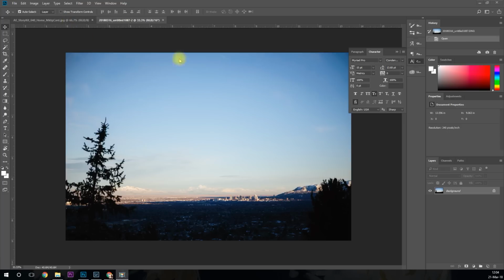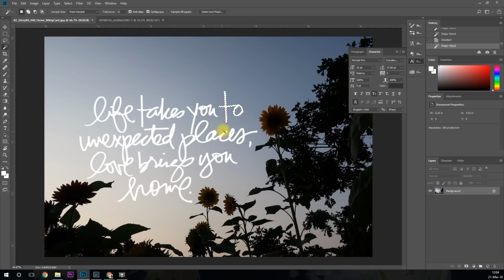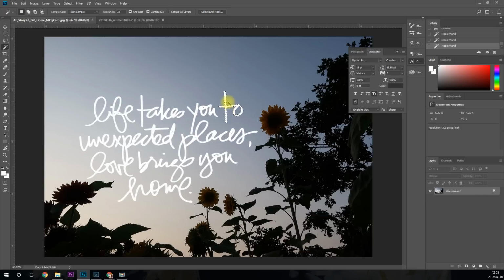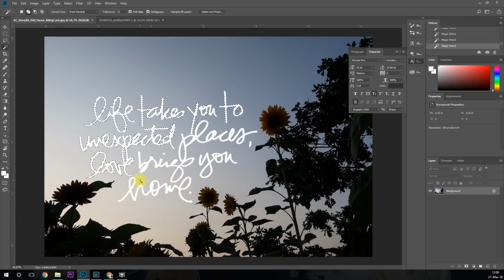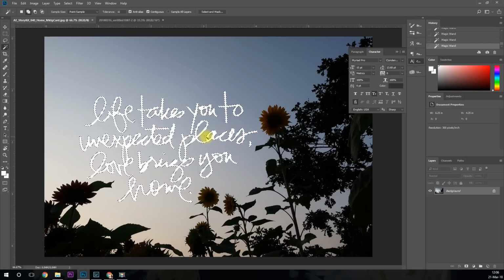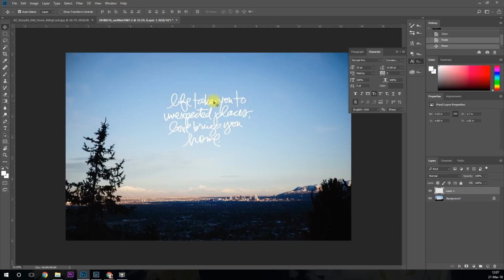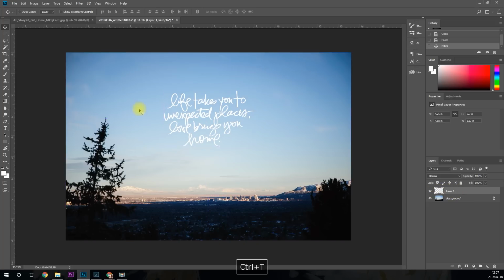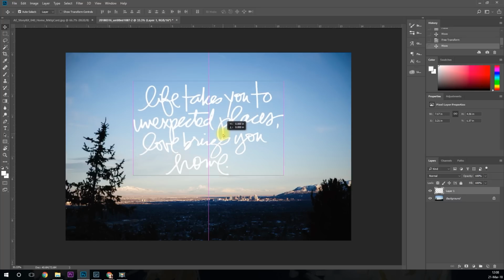Project Life® Process Video 2018 | Week 11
Photo Collage Tutorial in Lightroom/Photoshop --

• Becky Higgins Photo Pocket Pages - Big Pack of Design A (60 Pages)
[ Amazon US ]

• Becky Higgins Photo Pocket Pages - Design G
[ Amazon US ]

• Tonic Guillotine Comfort Paper Trimmer 8.5" By Tim Holtz-Grey/Red
[ Amazon US ]

• Mini Misti Stamp Tool - The Most Incredible Stamp Tool Invented
[ Amazon US ]

• Fiskars 3x5 Inch Compact  Stamp Press
[ Amazon US ]

• Tsukineko VersaFine ONYX BLACK Ink Pad VF-82 at Simon Says STAMP!
[ Amazon US ]

• Hero Arts Hero Hues Ink Pad, Unicorn
[ Amazon US ]

• Tsukineko StazOn Jet Black Multi-Surface Solvent Ink Stamp Pad & Re-Inker Refill
[ Amazon US ]

• Tsukineko 1/2 Fluid Ounce StazOn Multi-Surface Inker, Jet Black
[ Amazon US ]

[ Amazon US ]

• Large Date Stamp
[ Amazon US ]

• Tiny Attacher by Tim Holtz Idea-ology, 6-3/4 Inches, Includes 100 Staples, Plastic and Metal, TH92800 by Tim Holtz Idea-ology
[ Amazon US ]

• Metal Tiny Attacher Refills by Tim Holtz Idea-ology, Box of 1550 Staples, .25 Inches, TH92801
[ Amazon US ]

• Brother HL-L2340DW Compact Laser Printer, Monochrome, Wireless, Duplex Printing, Amazon Dash Replenishment Enabled
[ Amazon US ]

• Amazon.com: Epson PictureMate PM-400 Wireless Compact Color Photo Printer:...
[ Amazon US ]

[ Amazon US ]

[ Amazon US ]

• Paper Mate InkJoy Gel Pen, Fine Point, Black
[ Amazon US ]

• Paper Mate InkJoy Gel Pens, Fine Point, Black, 4 Count
[ Amazon US ]